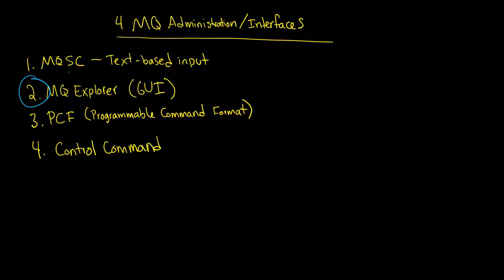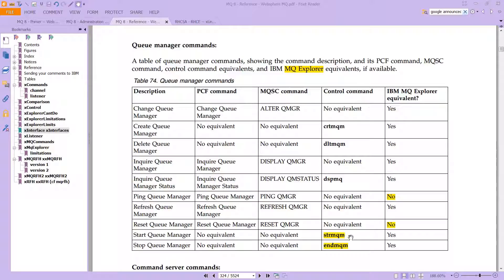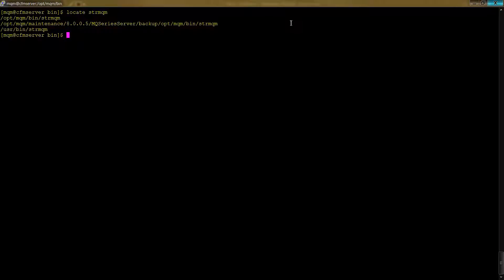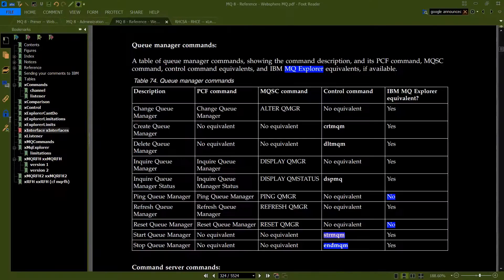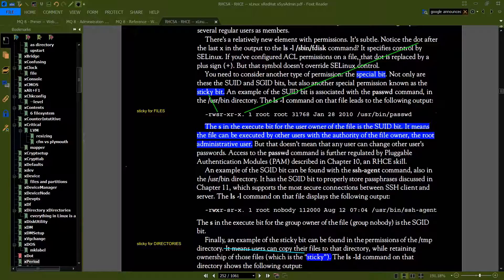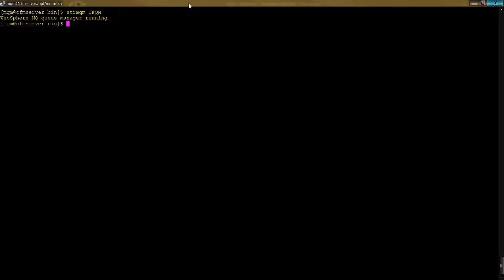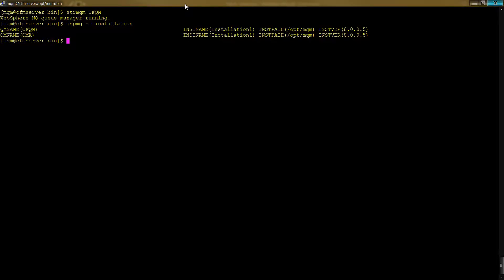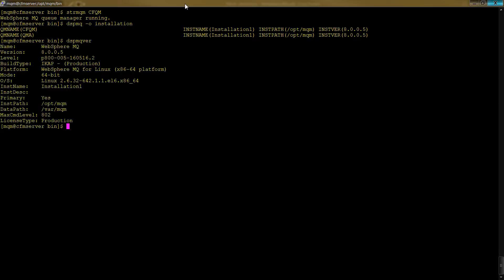MQ: Control Commands, Sticky Bit, and strmqm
This IBM Counter Fraud Management (ICFM), or ICFM 2, video explains IBM Message Queue MQ Control Commands, Sticky Bit, and strmqm